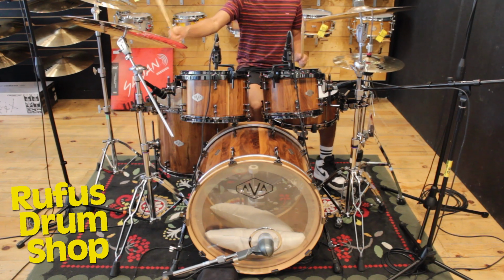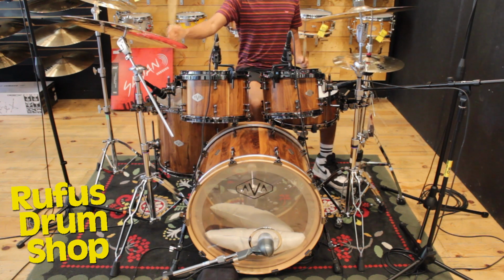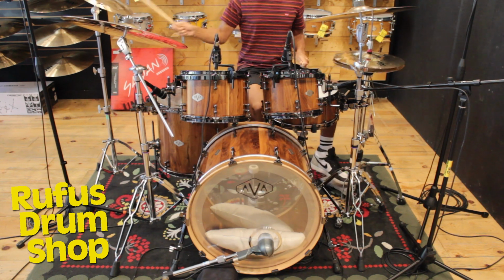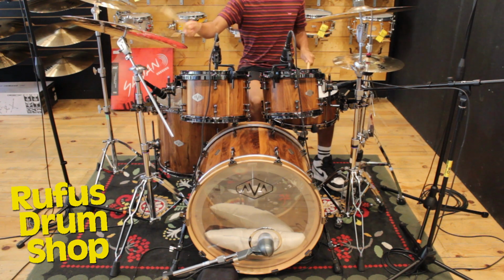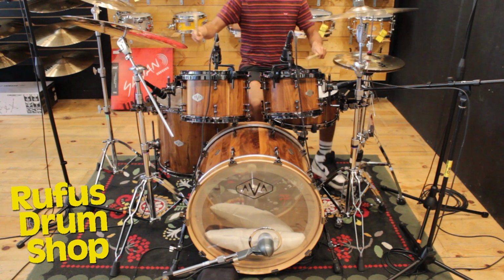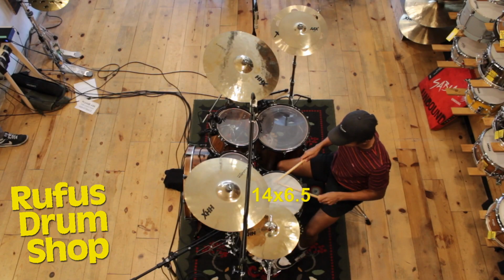AVA Walnut Super Stave Kit 10/12/16/22/14x6.5 Demo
This is a real beauty! AVA Super Stave Walnut Kit

Walnut kit with SUPER-STAVE shells

3 piece tongue and grooved staves with perpendicular Maple inner core, Bass drum is a SUPER-STAVE / STABLE-STAVE combo and it has a Stave re-ring with a thin piece of flat perpendicular Maple sandwiched between the shell and re-rings.

Full round over AVA custom bearing edges, High build satin finish, Walnut veneered Maple bass drum hoops.

Sizes:
Rack Tom's
10×8 12×9,

Floor tom's
16×15,

Kick
22×15,

Snare
14×6.5

Shell thickness is in relation to its diameter, ranging from 8mm to 12mm. Black Nickel hardware, 2.3mm TF hoops, Single ended lugs. Comes with two Black Nickel matching Tom Mounts.

The cymbals used in this demo are all Sabian:

HHX Evolution 14" Hi Hats
HHX Evolution 18" Crash
HHX Evolution 22" Ride
Stack: AAX 12" Splash top, AAX 16" Ozone Crash bottom